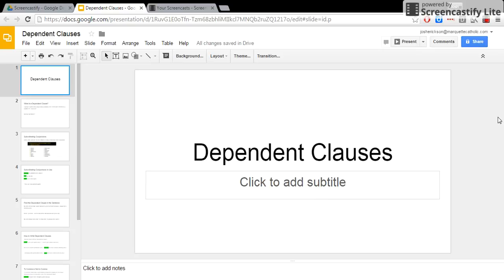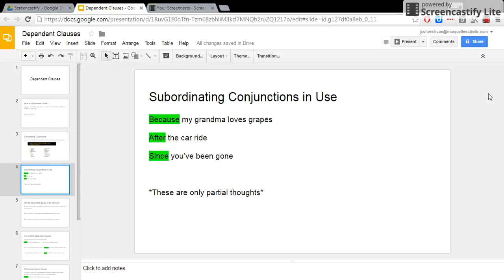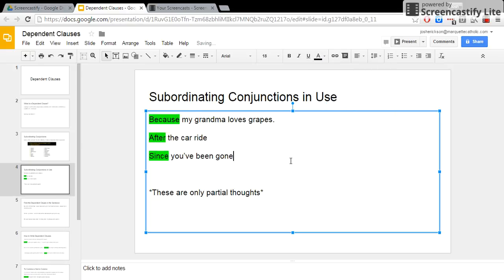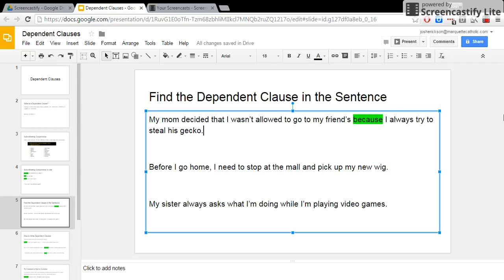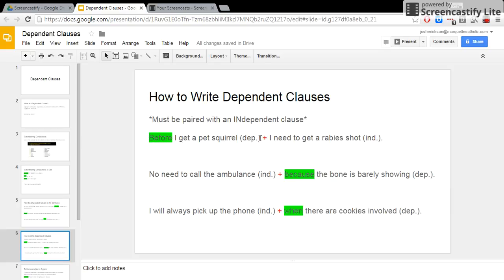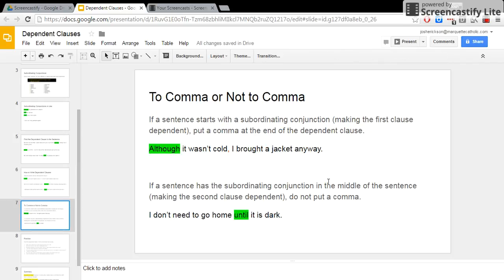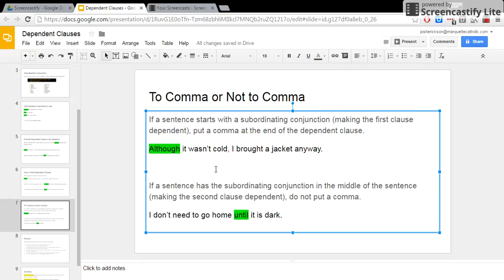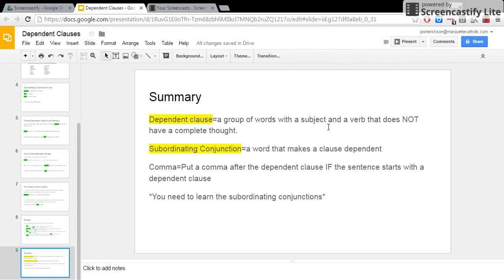Dependent Clauses - Marquette Catholic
Middle School English students learn about Dependent Clauses.  Learn about what they are, what you can do with them, and how to identify them in text!